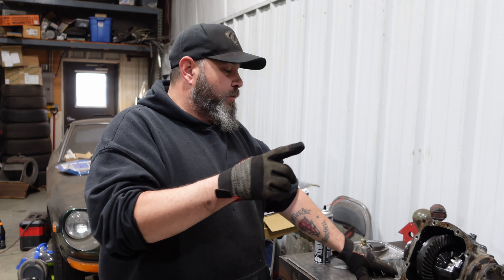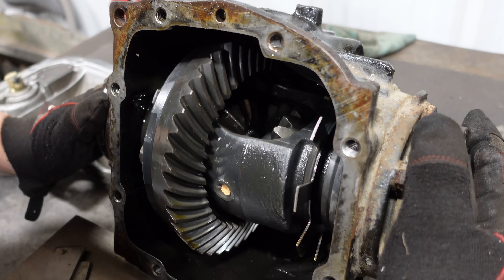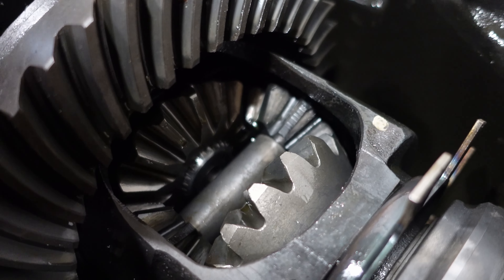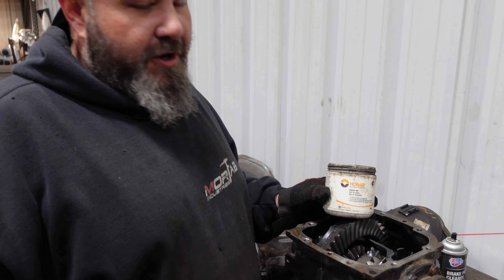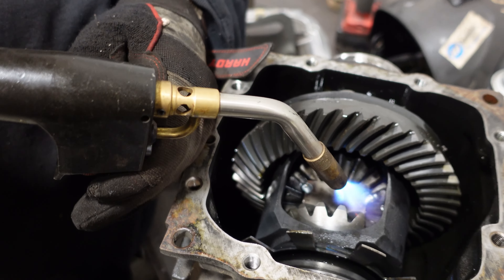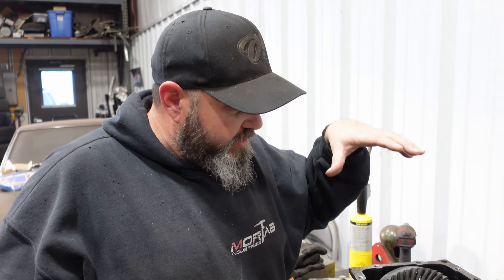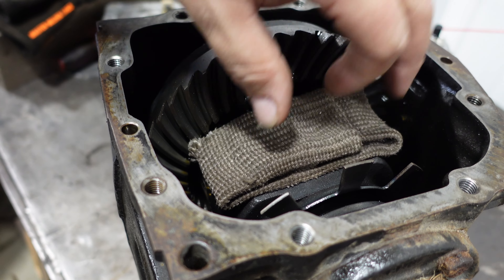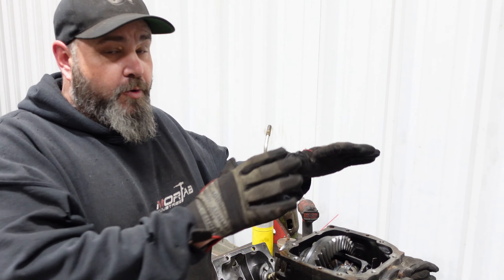Welding a Diff the RIGHT way....Part 2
This is an addendum to the video I posted years ago. In this one I answer all of the questions I have been asked over the years about this process. If done correctly, it can offer years of service without failure.